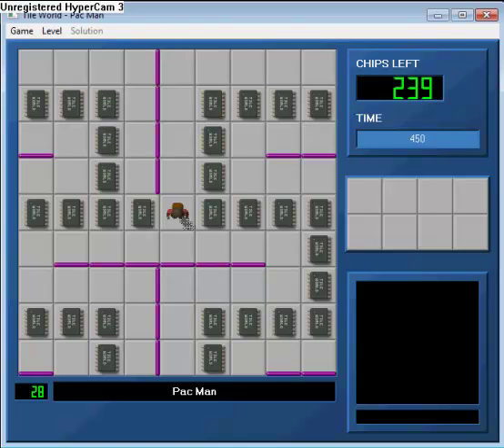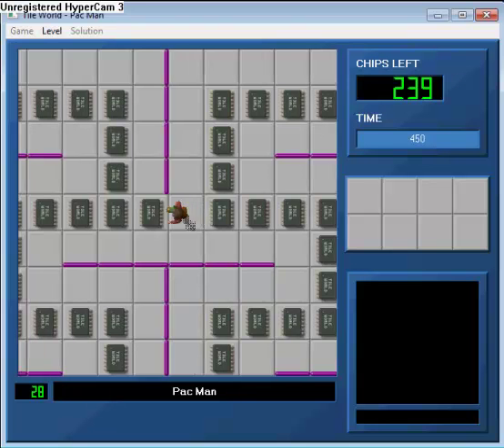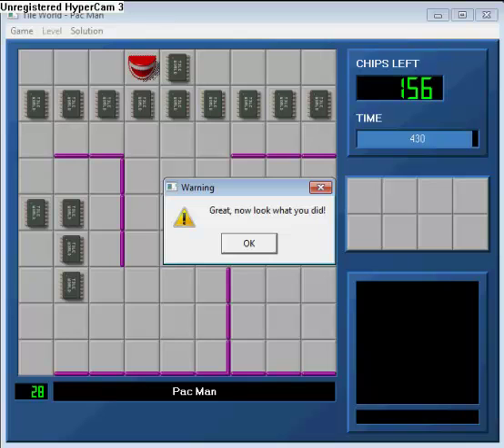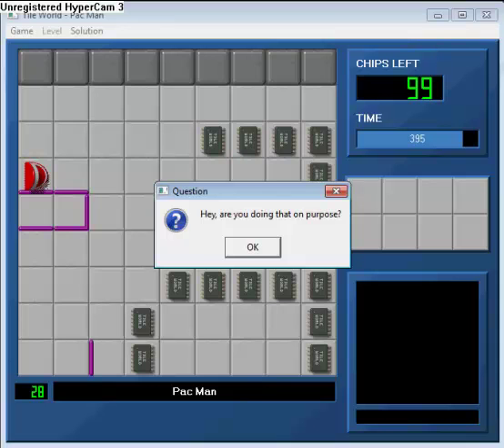Let's Play CCLP3 [Lynx] Episode 5 - Pac-Chip (28-32)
Level 29 Tool Box may be kinda hard you need to choose the right room to beat the level.